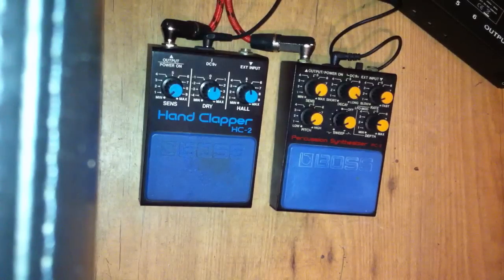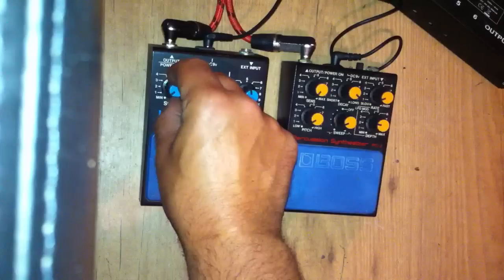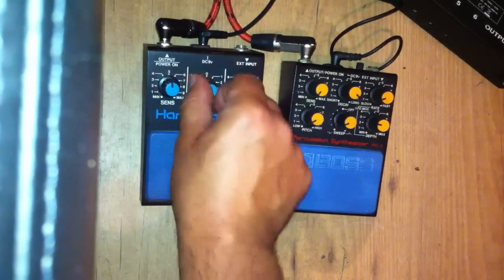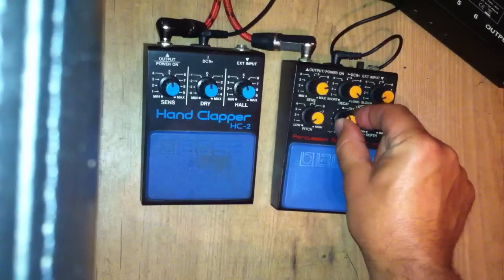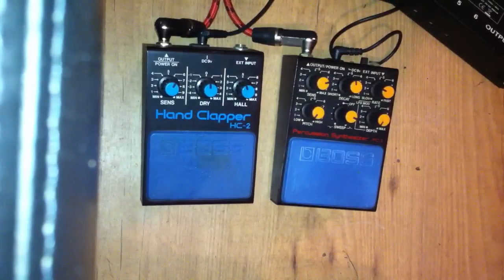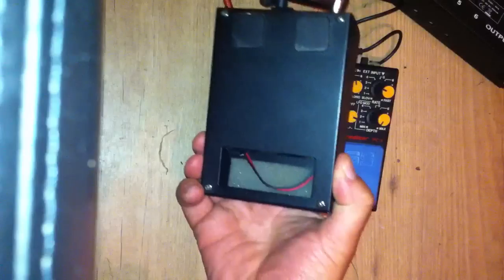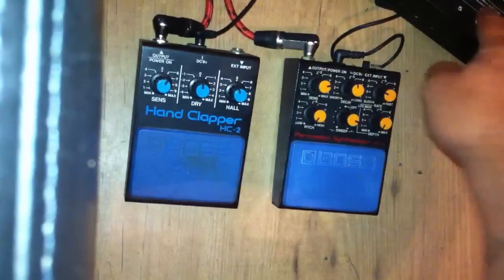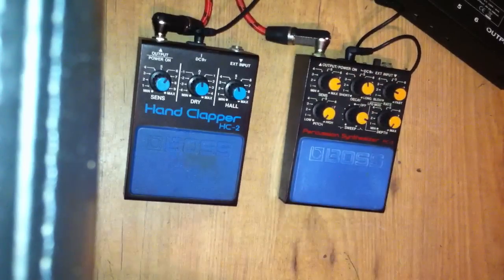Boss HC-2 Hand Clapper & Boss PC-2 Percussion Synthesizer f